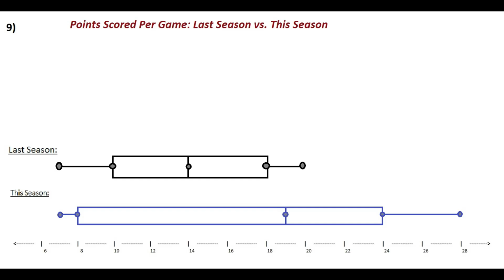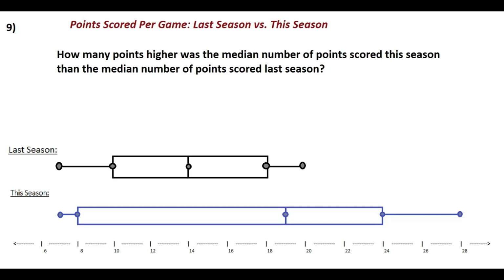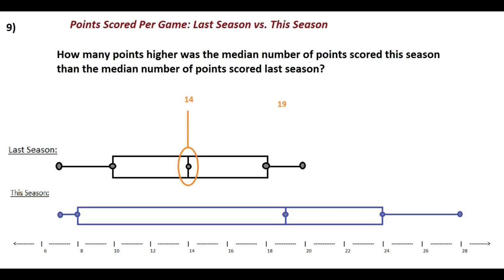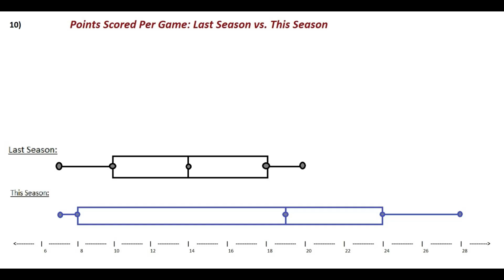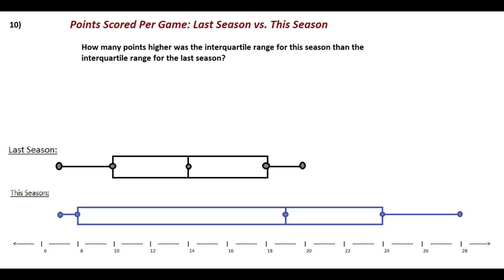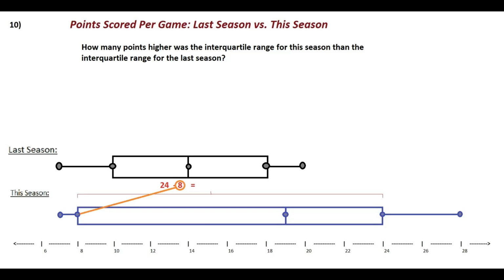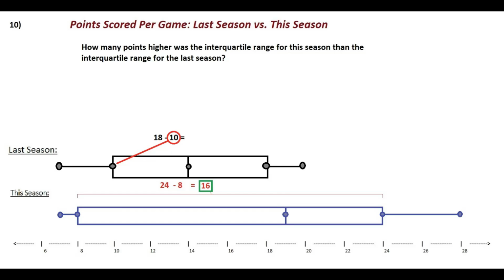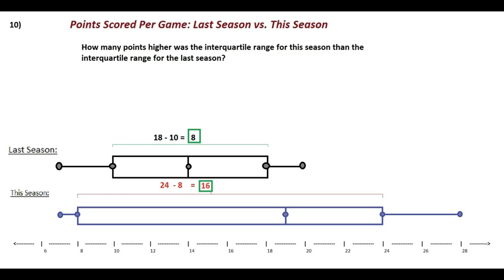5 Minutes of Math- 06Feb2018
Today's topic: Box-And-Whisker Plots (This assignment is from February 6th, 2018- thank you for your patience!)